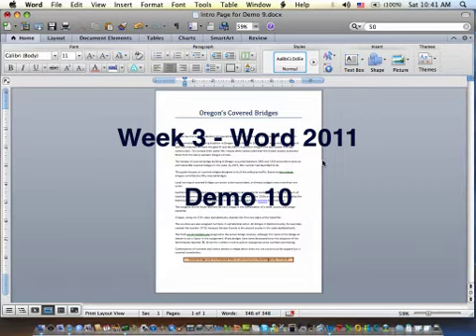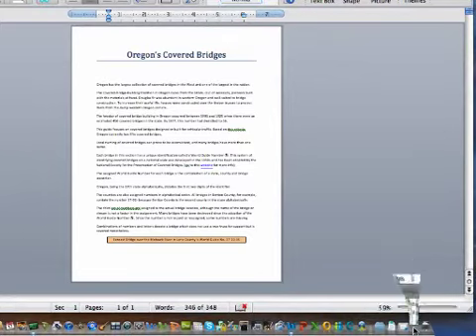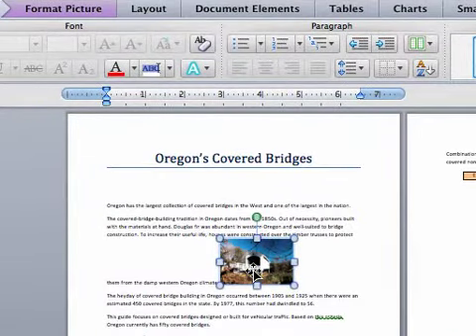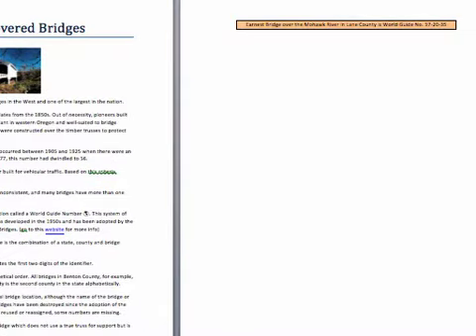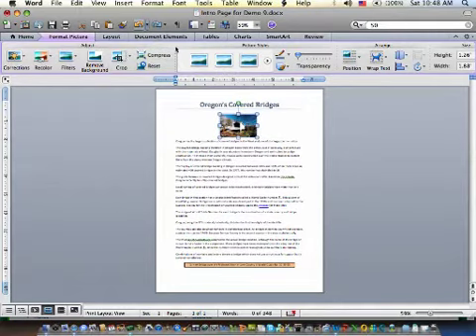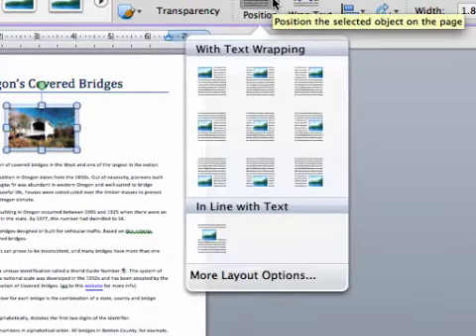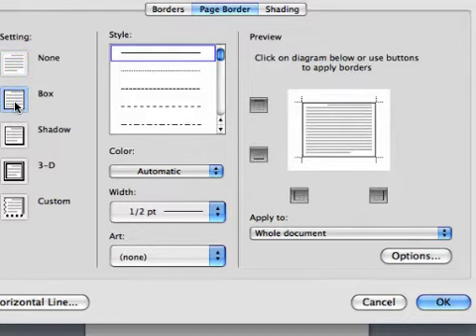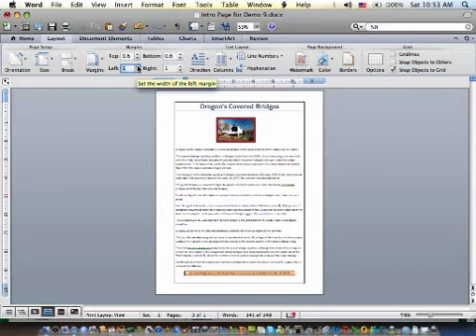MAC Word 2011® - Demo 10